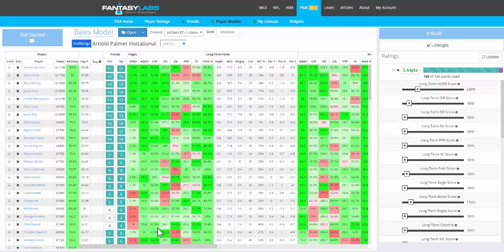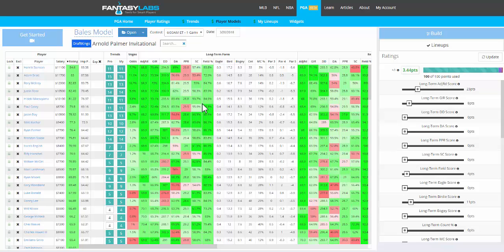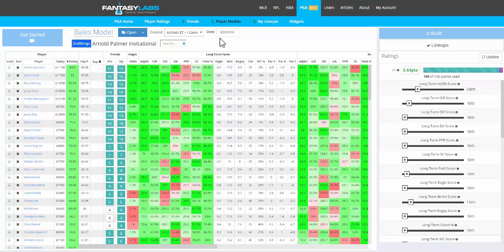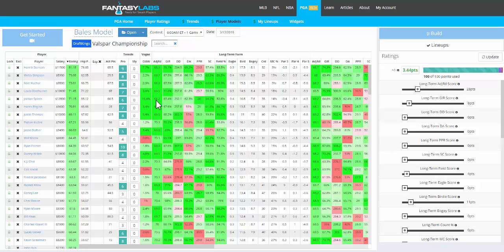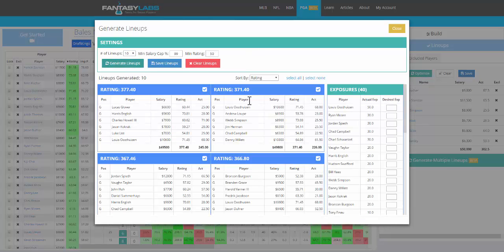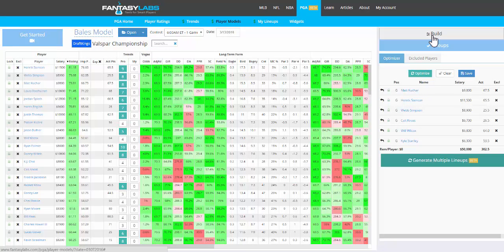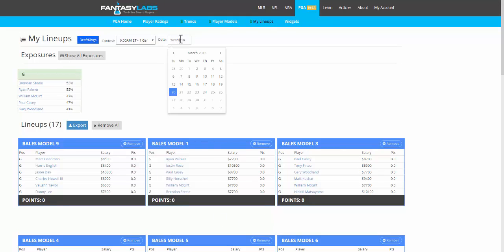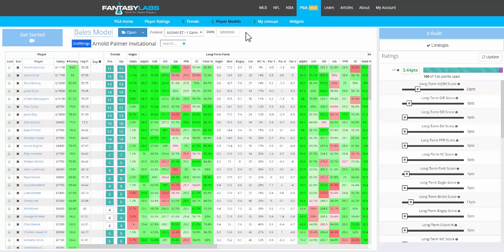How to Look at Past Results on FantasyLabs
Jonathan Bales shows how to look at past results on FantasyLabs.